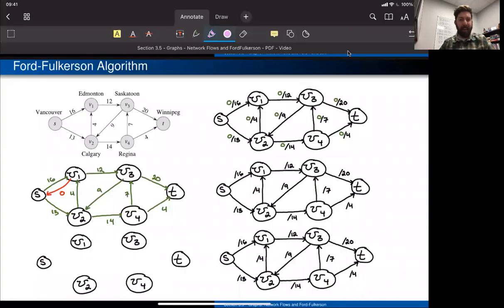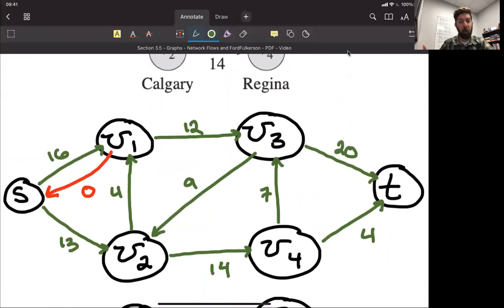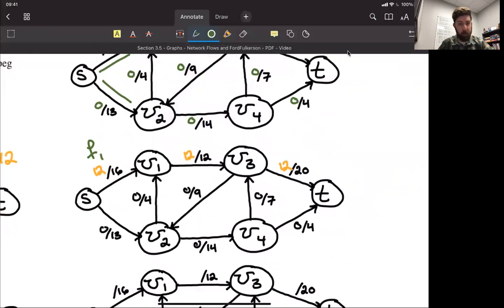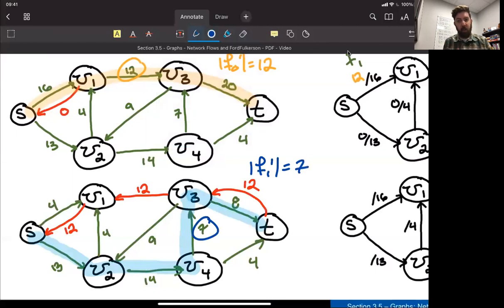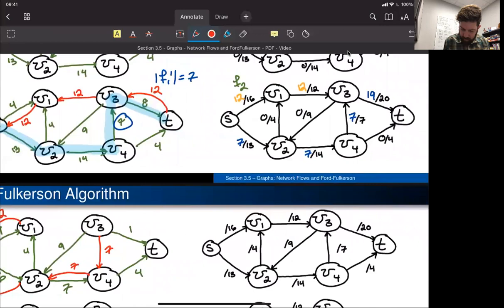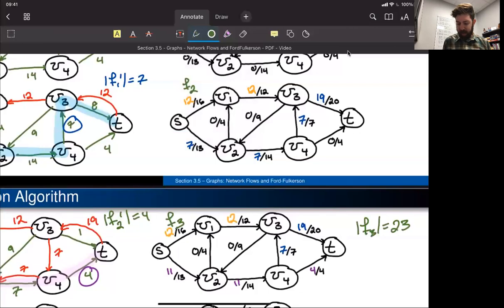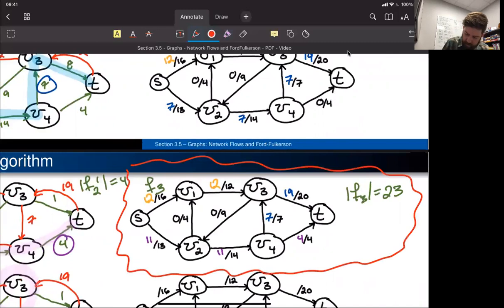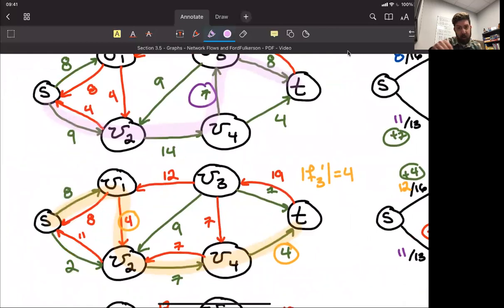CSC 404 - Section 3.5.17 - Ford Fulkerson Algorithm (Example)